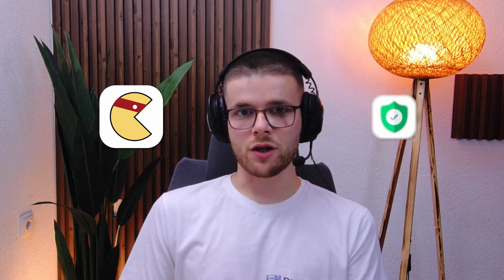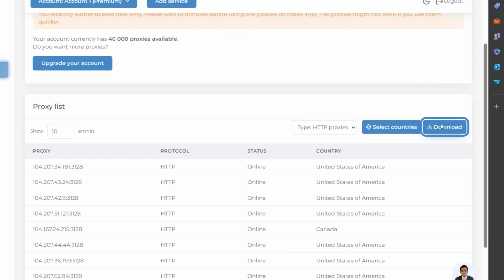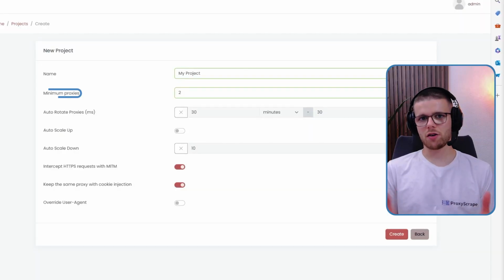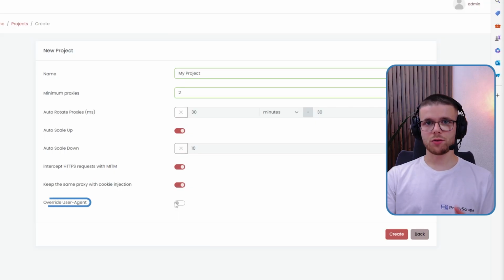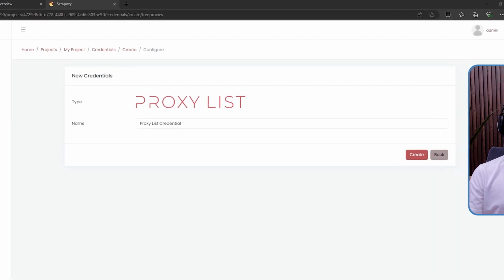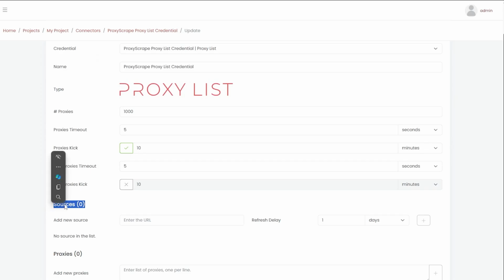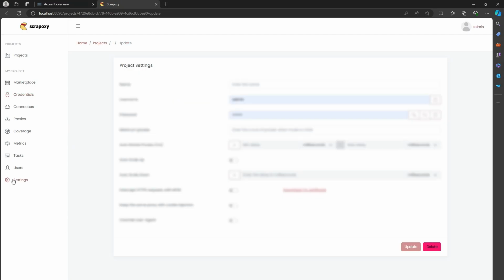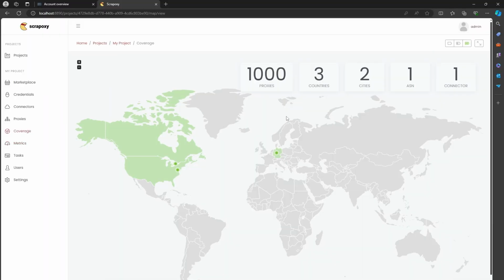Proxy waterfall: How to integrate ProxyScrape with Scrapoxy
In this video, we explore the powerful integration of Scrapoxy with ProxyScrape proxies, propelling your web scraping efficiency to new heights!

Watch as we step through the essential setup process, demonstrating how to configure proxies, run a Python script utilizing the `requests` library, and authenticate your connection securely.

You'll learn vital tips to enhance your web scraping performance, including the importance of rotating proxies, monitoring proxy health, and mimicking real-user behavior with custom headers. Plus, we highlight best practices for rate limiting, ensuring you stay compliant with website terms while avoiding blocks.

Whether you're a beginner or a seasoned web scraper, this tutorial provides everything you need to know to get started successfully. Ready to automate your data extraction process? Let's elevate your web scraping game together!

Scrapoxy Docker Installation Command:
docker run -d -p 8888:8888 -p 8890:8890 -v ./scrapoxy:/cfg -e AUTH_LOCAL_USERNAME=admin -e AUTH_LOCAL_PASSWORD=password -e BACKEND_JWT_SECRET=secret1 -e FRONTEND_JWT_SECRET=secret2 -e STORAGE_FILE_FILENAME=/cfg/scrapoxy.json fabienvauchelles/scrapoxy